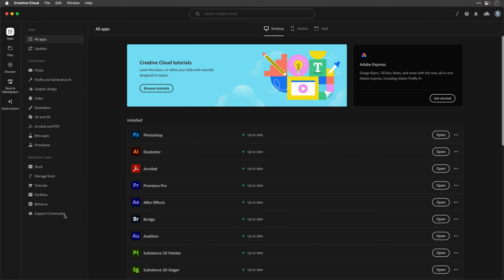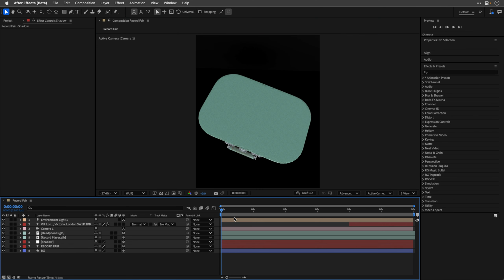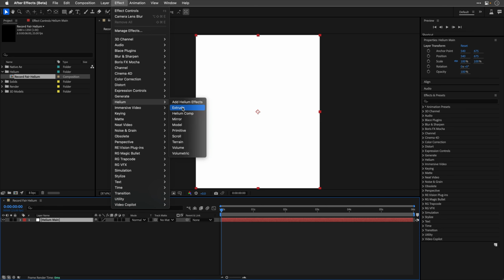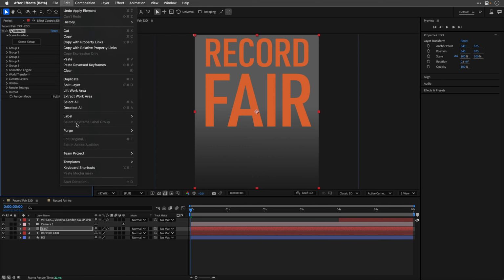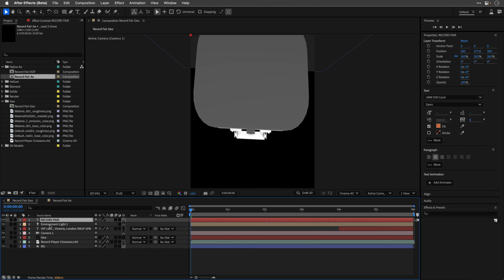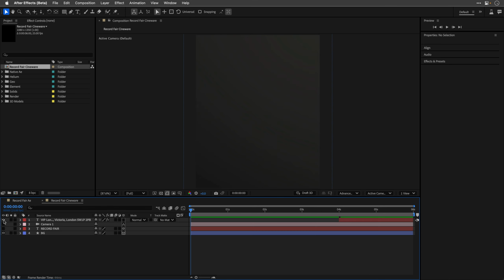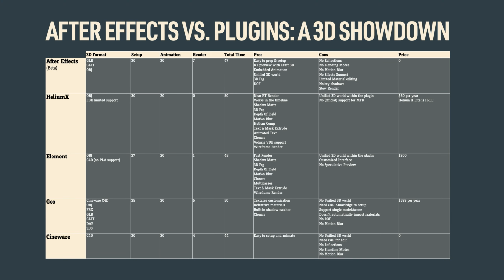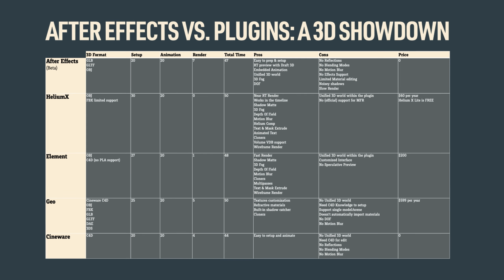After Effects vs. Plugins: A 3D Showdown!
Let’s dive into the epic battle between the native 3D tools in After Effects and four powerful plugins: Helium, Element, Geo and Cineware

00:00 - What you will learn
01:48 - The Rules
03:37 - Native After Effects
08:57 - HeliumX
12:55 - Element 3D
15:14 - Geo
18:44 - Cineware
22:07 - Conclusion